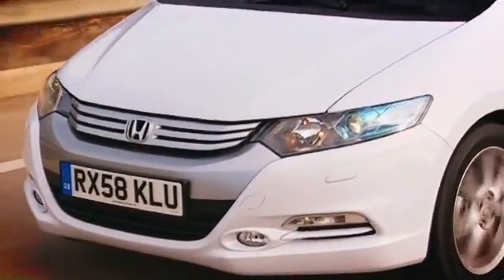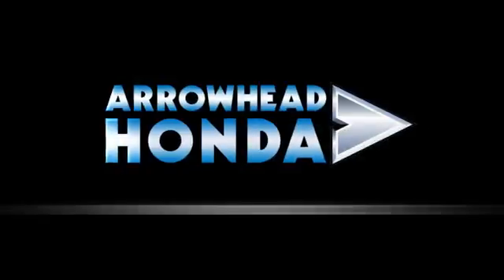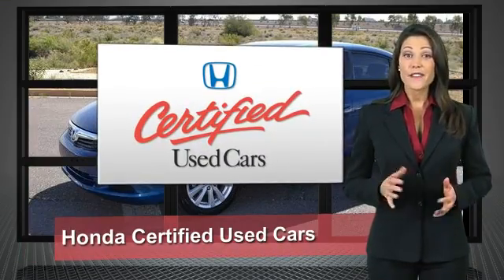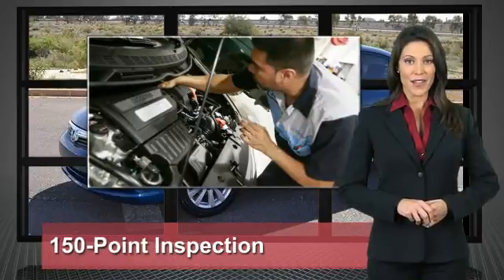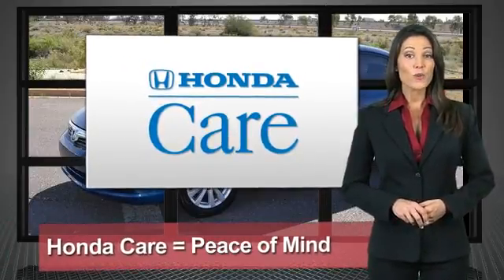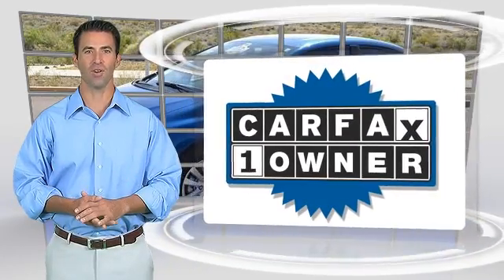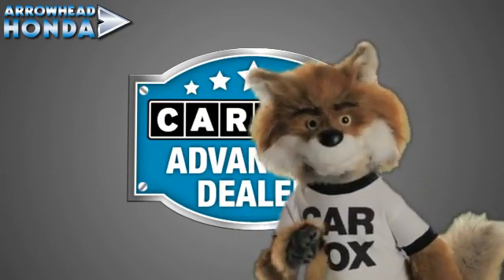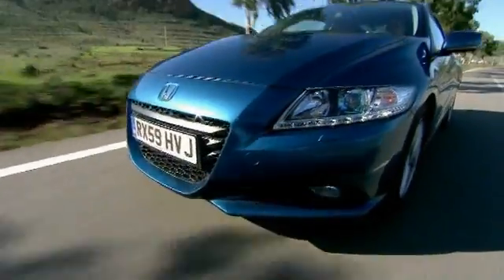Arrowhead Honda, Peoria AZ 85382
Arrowhead Honda

[DFIN:2:2685240:I:648ECBE3:b0d2640dbdd9b43c10a5ec648d6f073c]